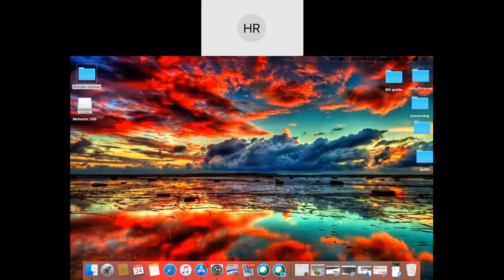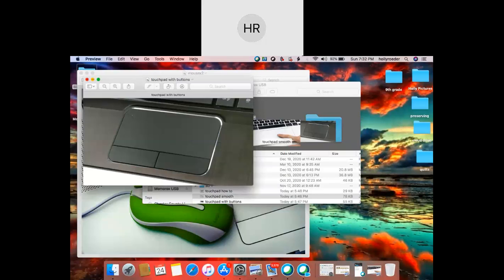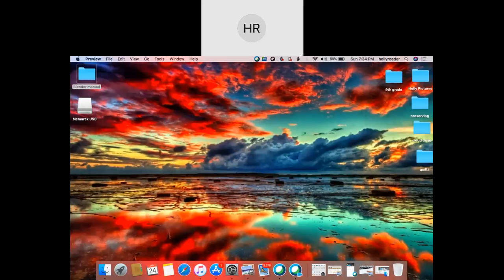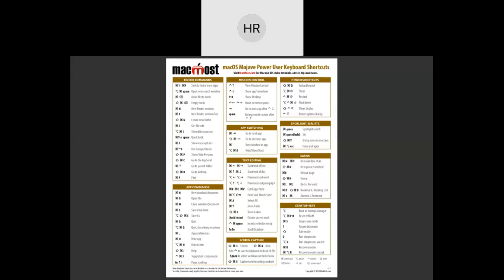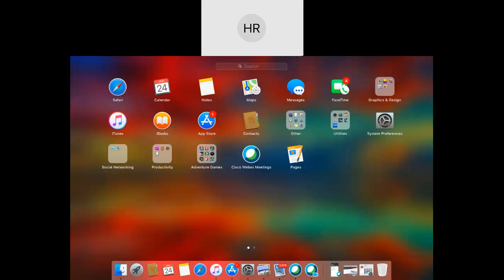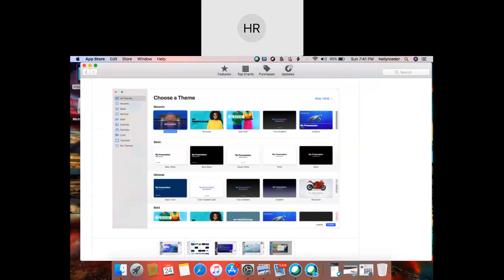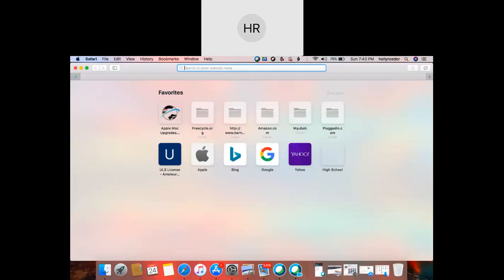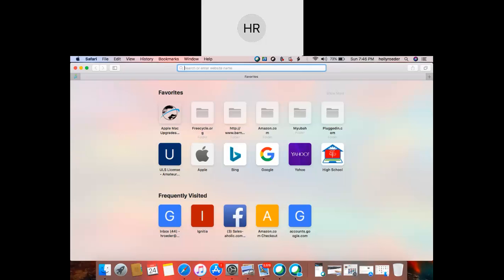Chester County Library - Computer Basics Training (Mac)